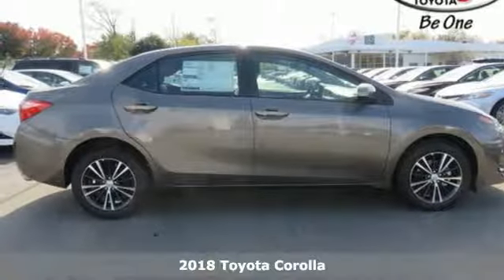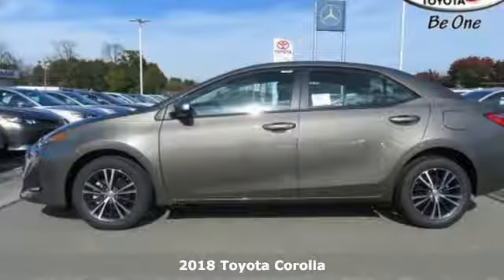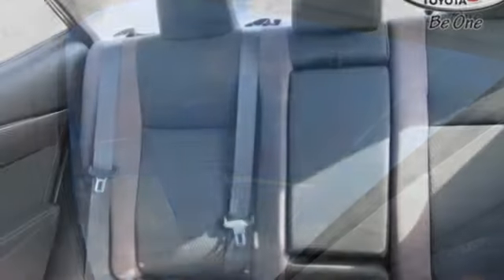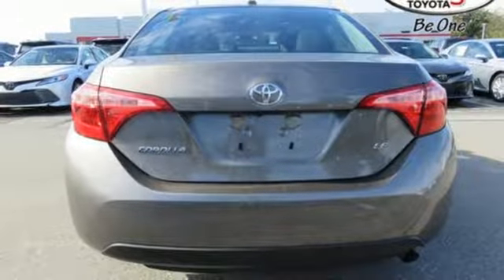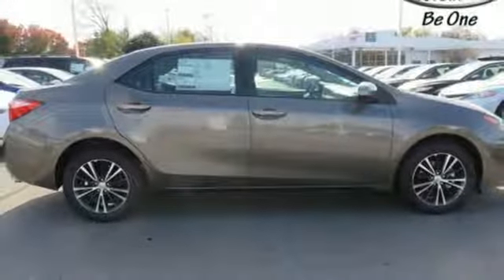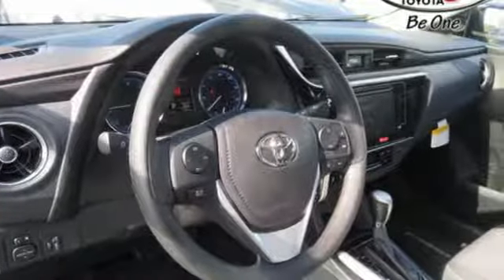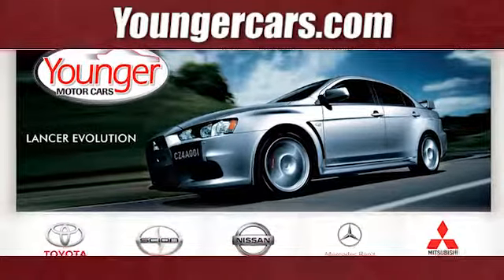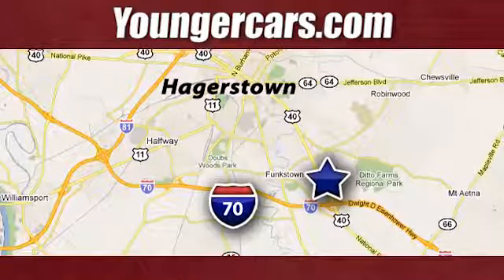New 2018 Toyota Corolla Frederick MD Hagerstown, WV V2655100 - SOLD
Year: 2018
Make: Toyota
Model: Corolla
Trim: LE
Engine: 4 Cyl. 1.8 L
Transmission: Variable
Color: Falcon Gray Metallic
Stock #: V2655100
VIN: 2T1BURHE5JC000438
The 2018 Toyota Corolla was designed for those who refuse to blend in. Corolla models feature an aggressively sporty front end, loaded with attituded that signals to all this this sedan is always up for some fun. Standard Bi-LED headlights set the stage for a stylish look, no matter the time. Designed for style and performance, these lights shine bright and use less energy compared to standard lights. Inside, the dashboard has been designed to enhance Corollaa€TMs upscale feel featuring premium materials and available contrast stitching. A 60/40 split allows you easily reconfigure the rear seats to extend trunk space. You wona€TMt miss a beat with the available Entune Audi Plus system, feature a 7in. high-resolution touch screen. Integrated Bluetooth technology lets you take calls from friends and stream your entire music library without ever needing to take your phone out of your pocket. Every Corolla is built with the Star Safety System, an advanced integration of active safety technologies designed to enhance traction, braking, and more.

Be One!

Address:
1945 Dual Highway